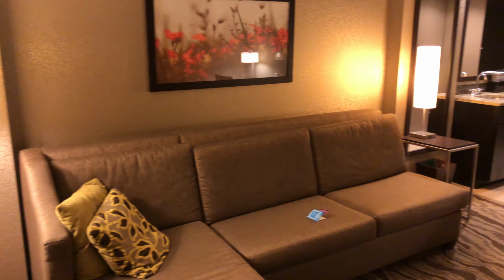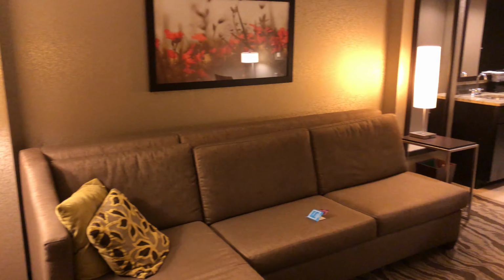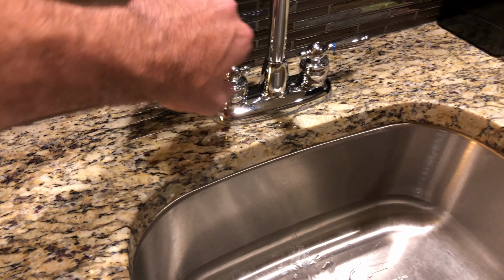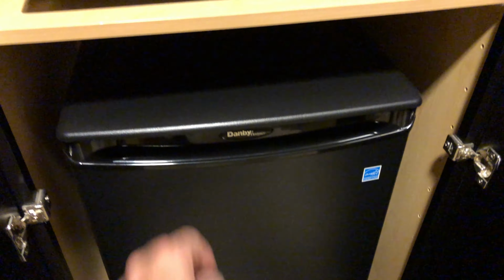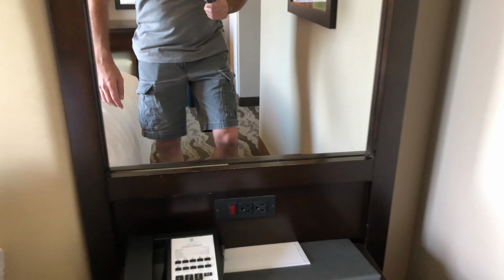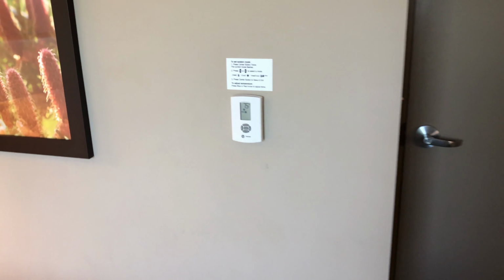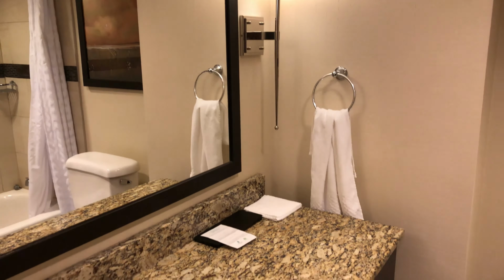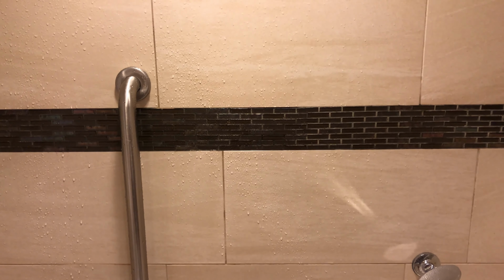Hotel Tour #046 - Embassy Suites by Hilton Chattanooga Hamilton Place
A tour of our Standard King Suite at the Embassy Suites by Hilton Chattanooga Hamilton Place
2321 Lifestyle Way, Chattanooga, Tennessee, 37421
King Suite